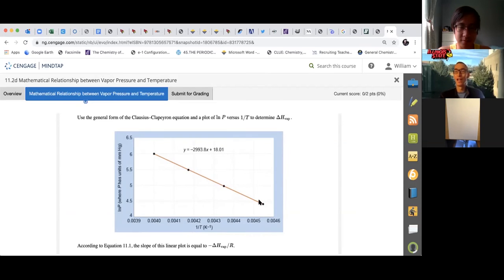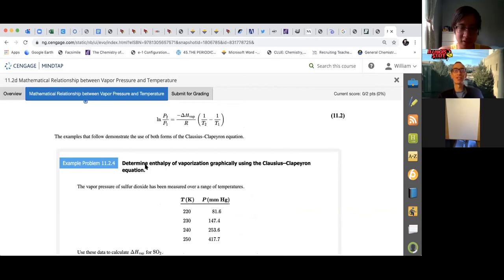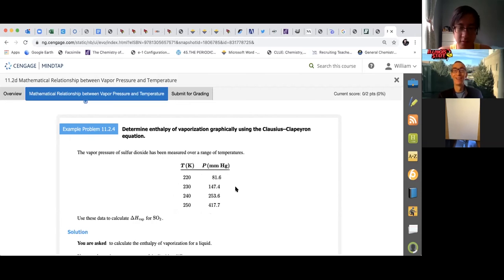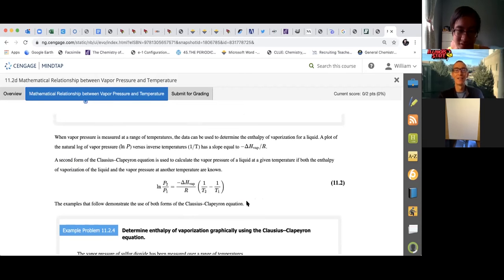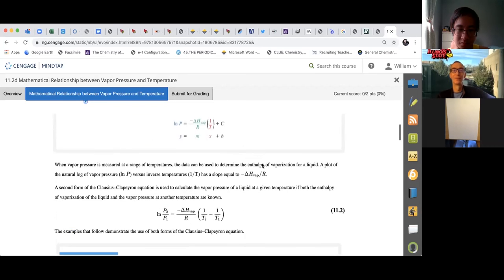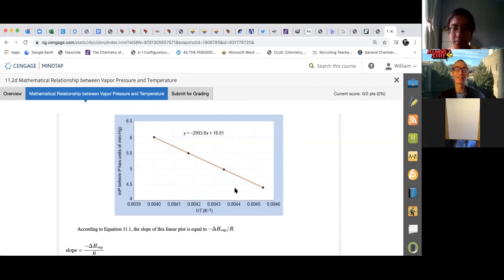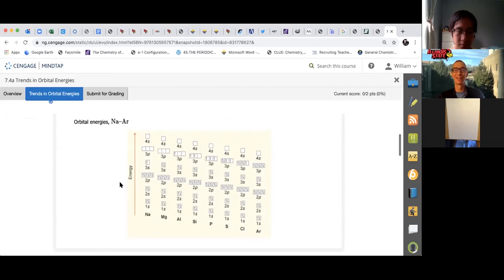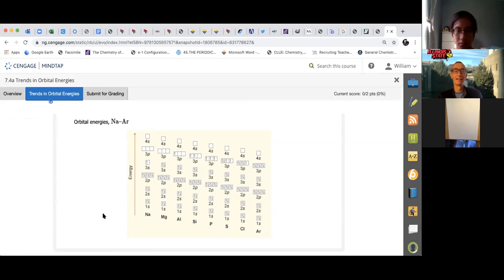ISU Chem 140 How to Approach & Read Graphs